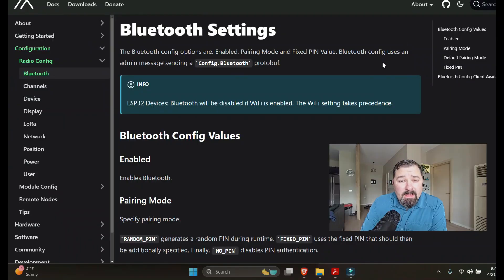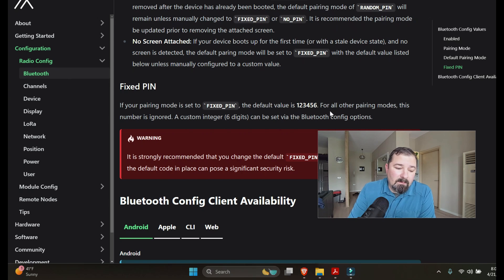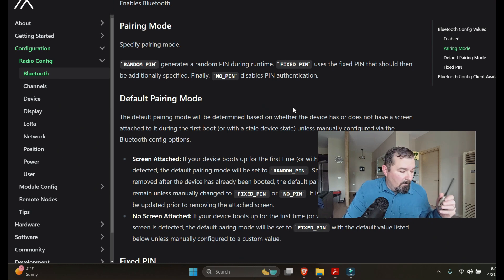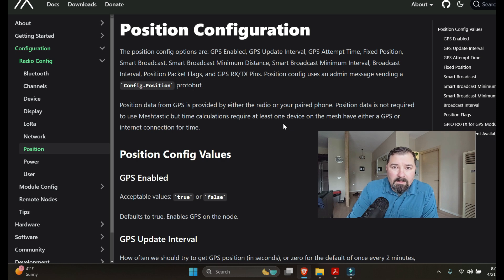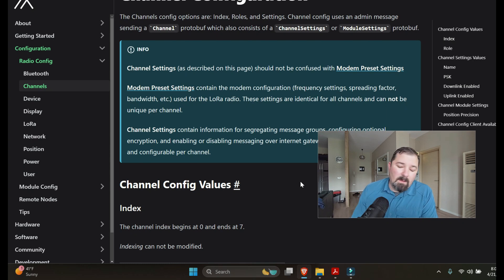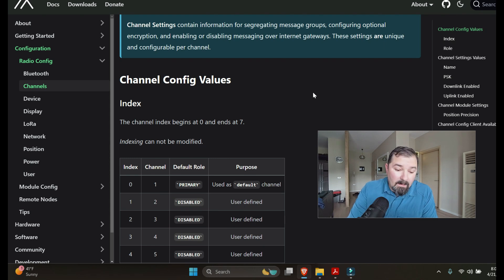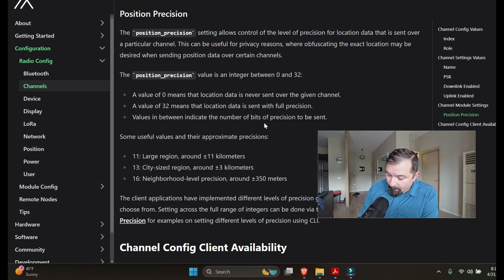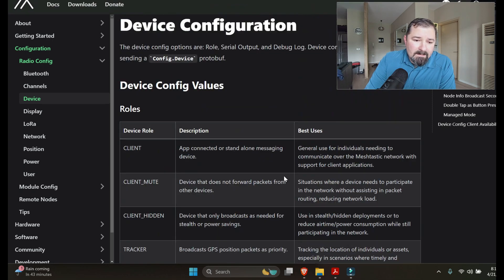Meshtastic Privacy Settings !